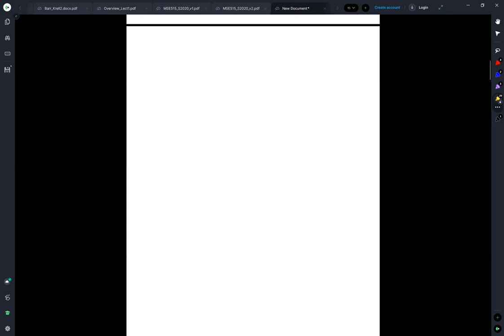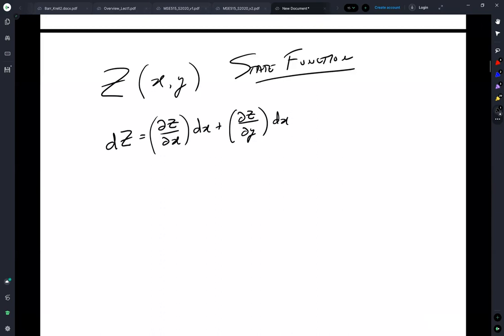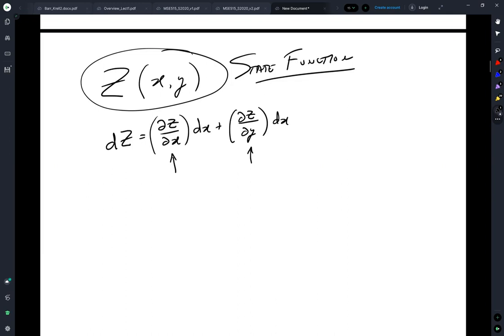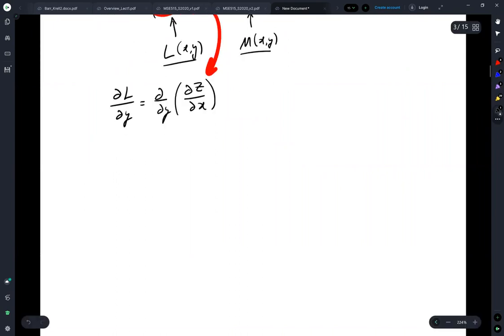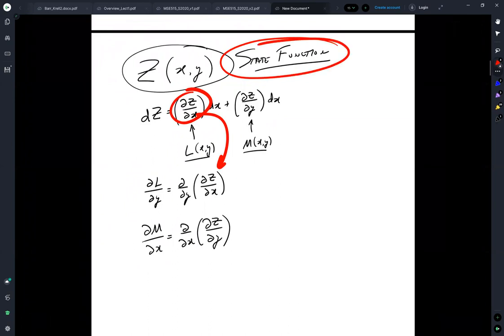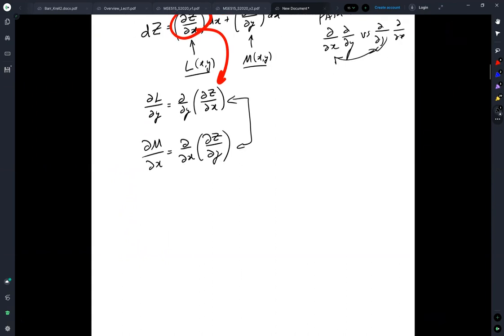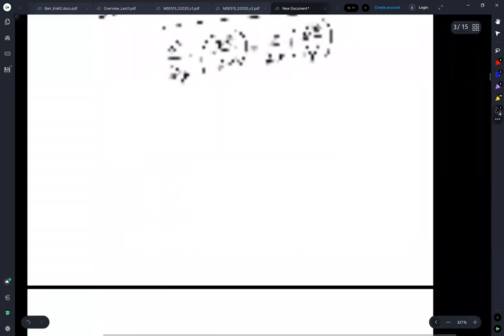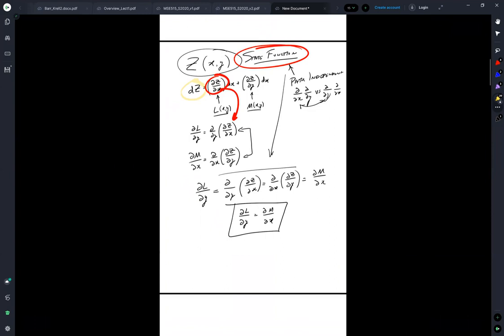Thermodynamics: A Partial Derivative Precursor to Maxwell Relations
In this short video I demonstrate a partial derivative relationship that is used when deriving Maxwell relations. (F22_Ex1.2)